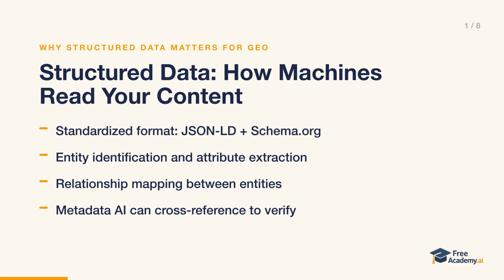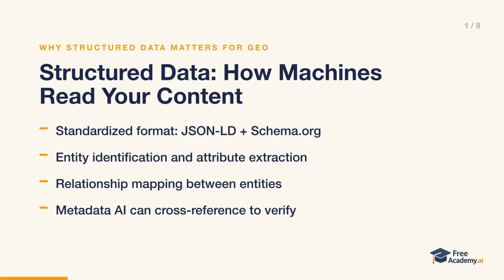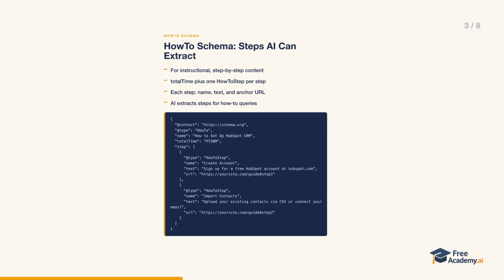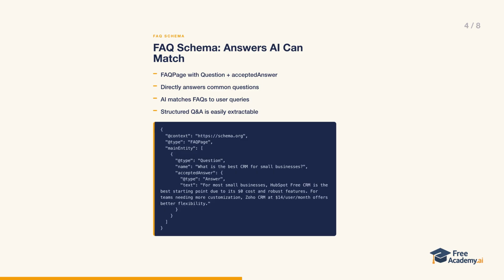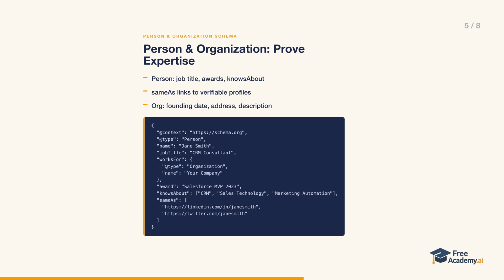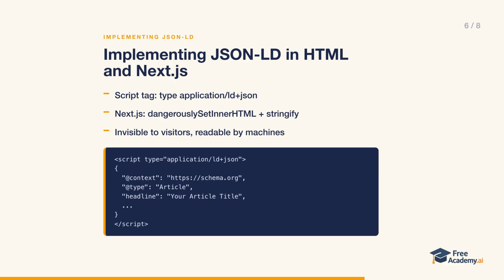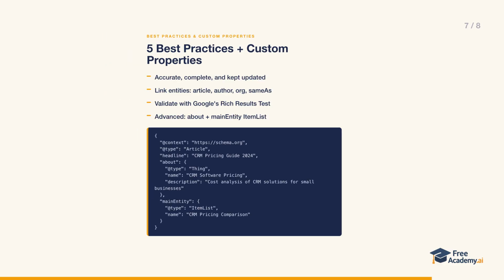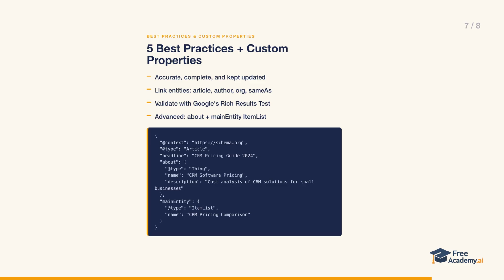Structured Data & Schema Markup for AI: Get Your Content Cited (GEO Course Lesson)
Learn how structured data and Schema.org markup help AI systems like ChatGPT and Perplexity understand, extract, and cite your content. We walk through the five essential schema types for GEO, how to implement JSON-LD in HTML and Next.js, and the best practices that keep your markup trustworthy. Part of the free Generative Engine Optimization course on FreeAcademy.ai.

Chapters:
0:00 Why Structured Data Matters for GEO
1:03 Article Schema
1:57 HowTo Schema
2:51 FAQ Schema
3:47 Person & Organization Schema
4:45 Implementing JSON-LD
5:42 Best Practices & Custom Properties
6:45 Recap & Try It Yourself